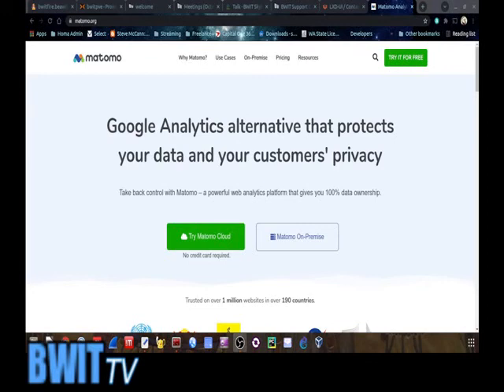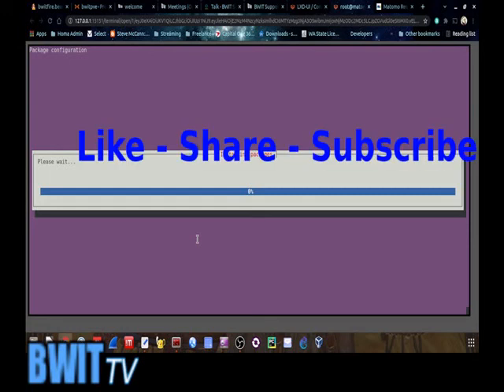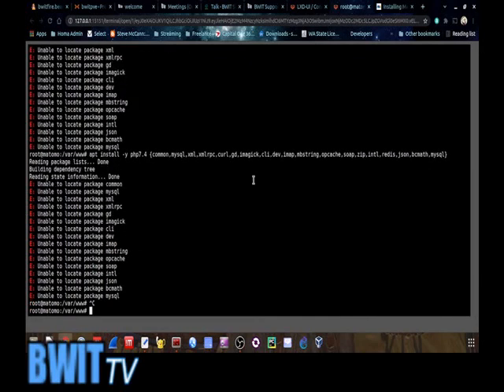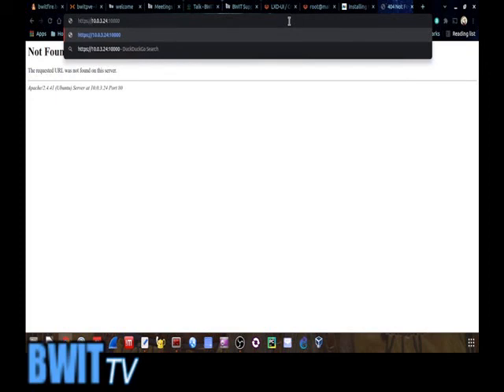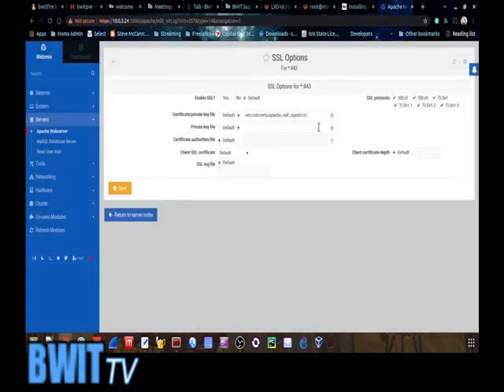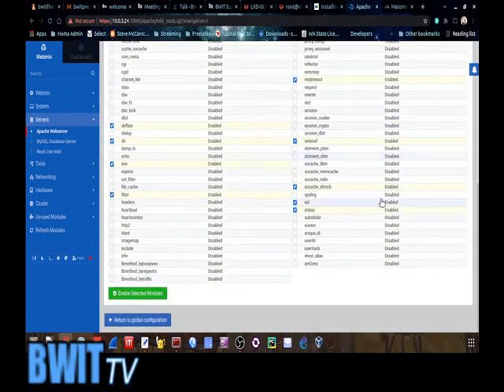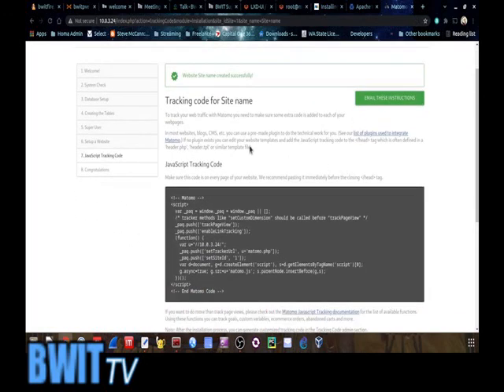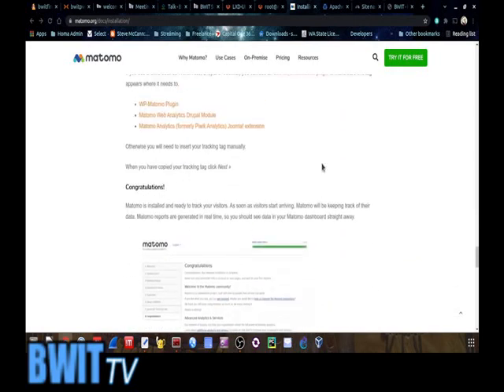Google Analytics Alternative [Matomo] Ubuntu 20.04 install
$whoyoubwit